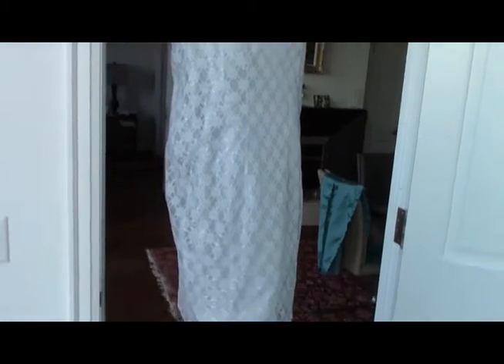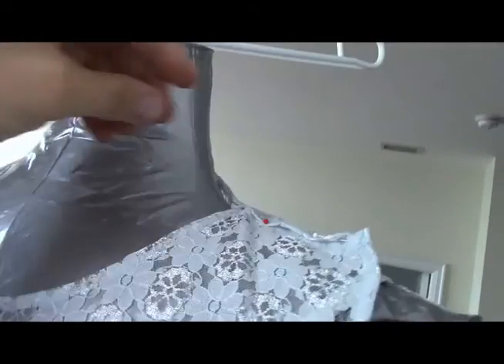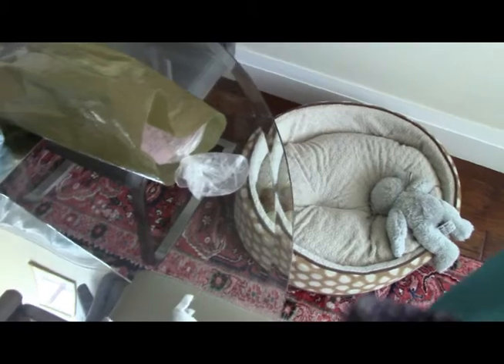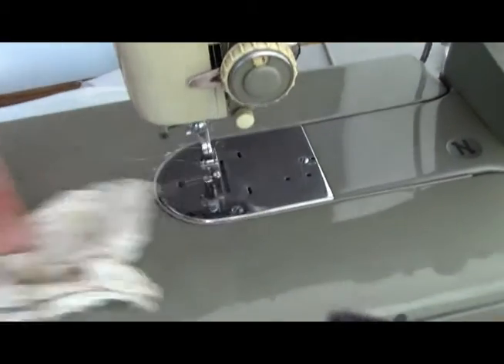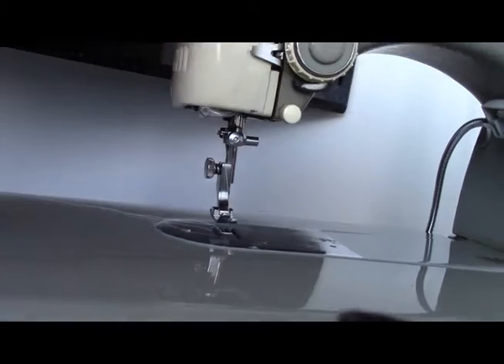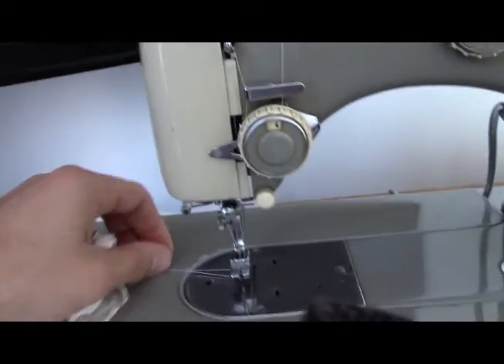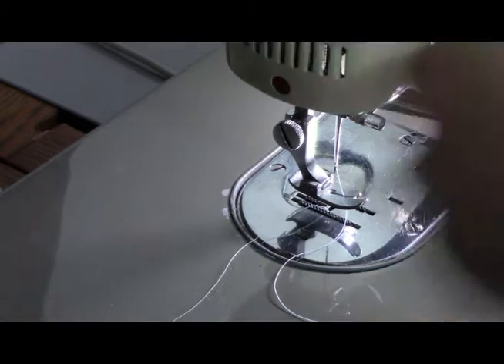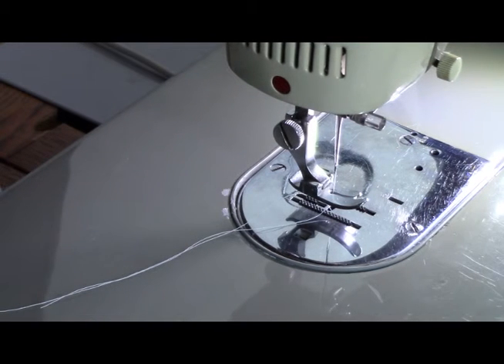la haute couture on Necchi Supernova Ulta Free Arm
I have sewn this dress for a friend. It includes invisible zippers, lace, silk and is sewn on my Necchi Supernova Ultra free arm from 1960 which I rebuilt.